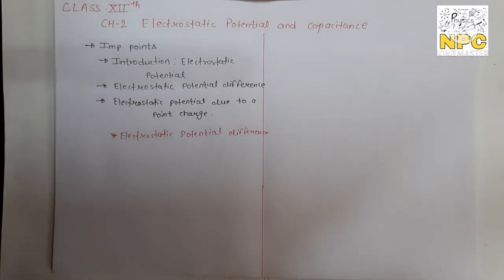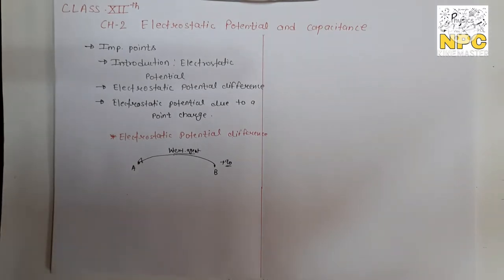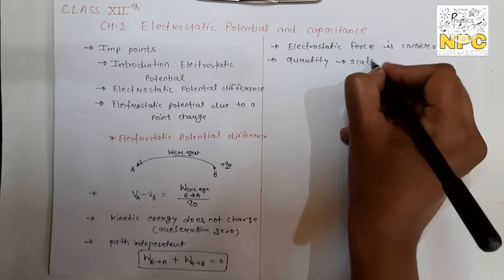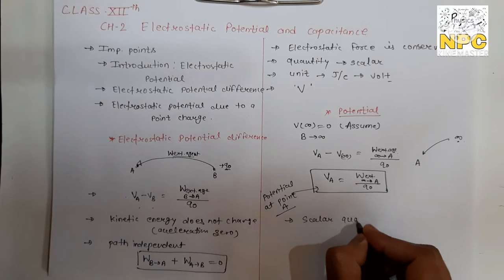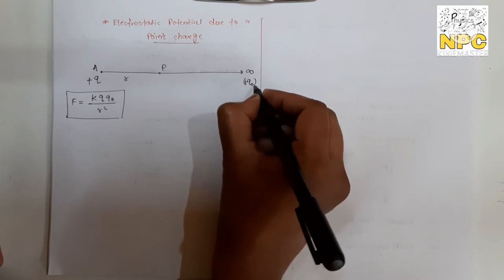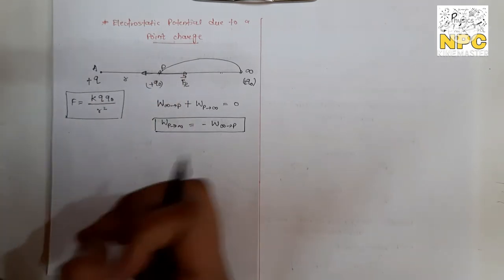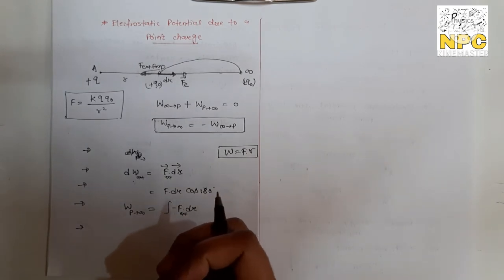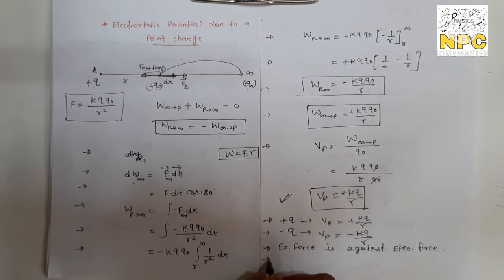01. INTRODUCTION || CLASS-12TH ||CH-2 ELECTROSTATIC POTENTIAL AND CAPACITANCE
Published on 07 th April

Today we'll start new chapter ch-2 electrostatic potential and capacitance. I'll explain today Electrostatic potential

In our previous video ch-1 we have learnt about Introduction
Coloumb law
Numerical problems on coulomb's law
Electric field
Numericals based on Electric field Related to these concepts...Links are given below

JUST TYPE
u will get all videos of class 12th physics as well as 10 th physics .